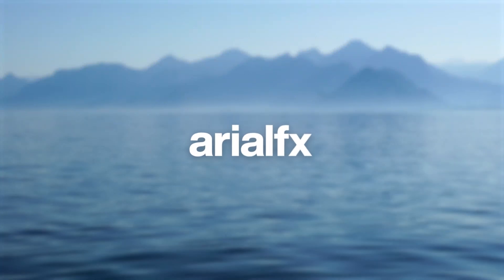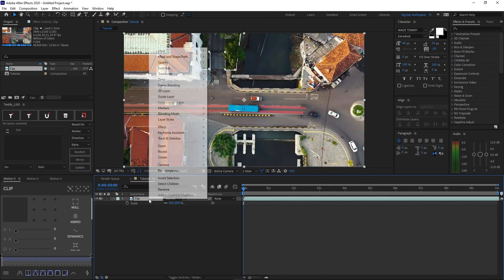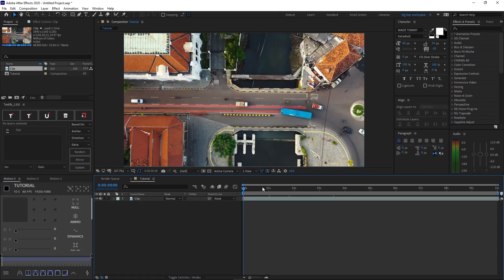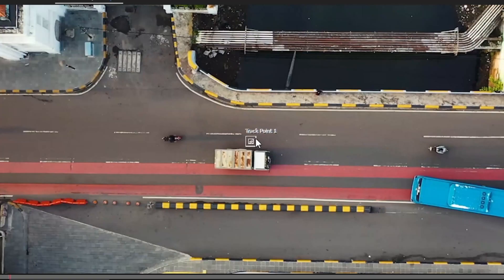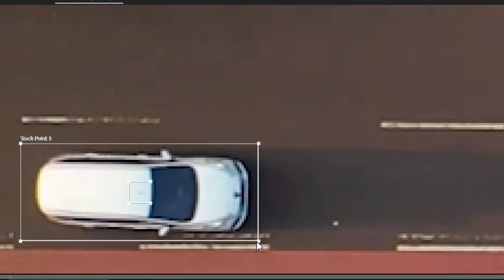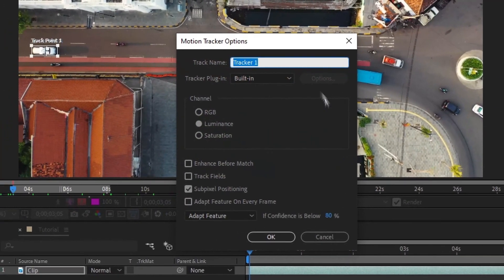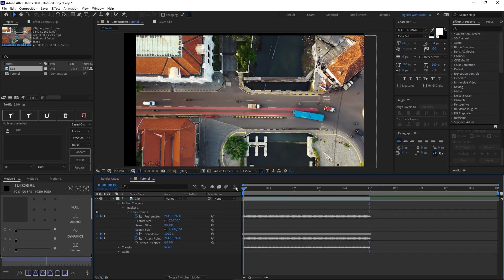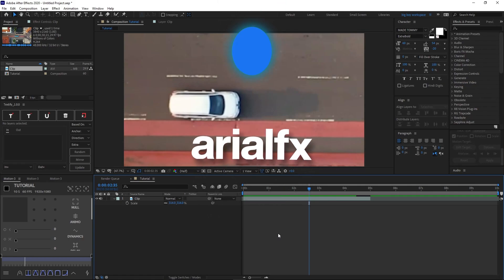[TUTORIAL] Zoomed In Stabilization Effect - After Effects 2020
In this video, I'll be teaching you guys this really famous effect used by many people called the "zoomed-in stabilization effect". This effect is just a really cool technique to learn and can be used in any kind of video. I really hope you guys enjoy this tutorial!

Note - The audio at the outro is distorted because the music used was copyrighted. Had to mute it in a weird way which caused it to make it sound awful. Hope it doesn't bother you.

» .AEP project files from ALL of my videos
» .PSD project files from ALL of my videos
» Animations & Designs

📢 Socials

🎵 Songs Used

» arialfx#3565